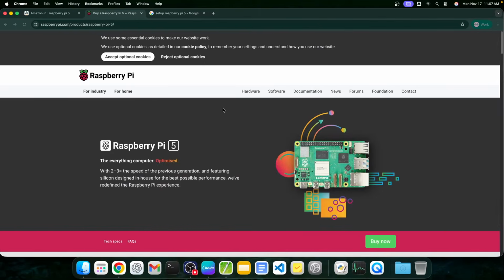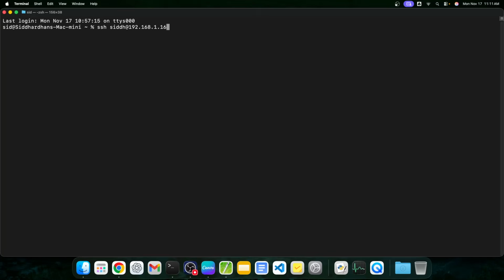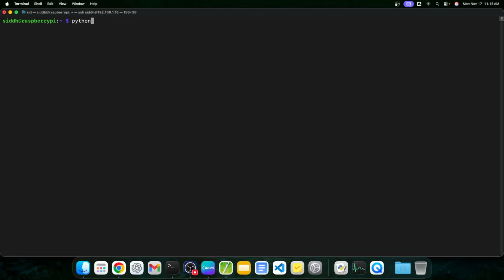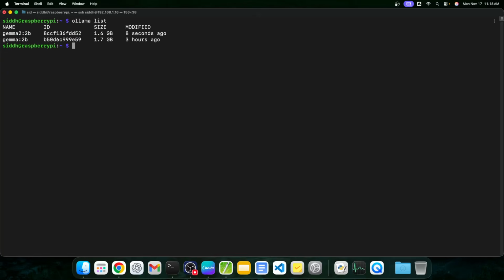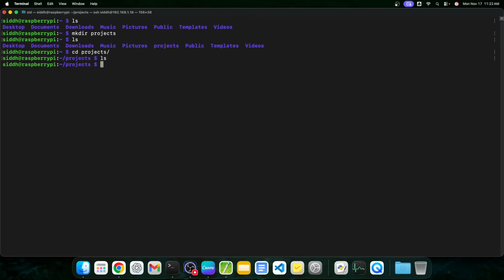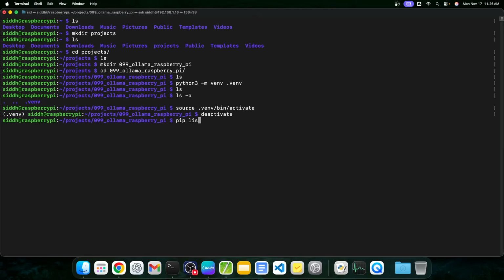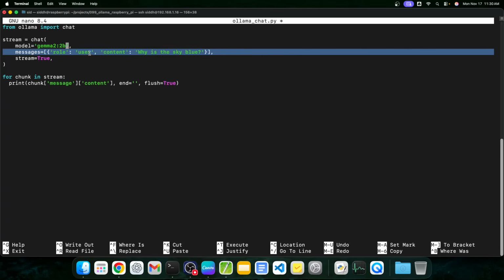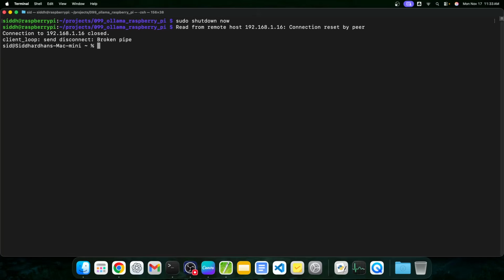Run LLMs on Raspberry Pi using Ollama | Full Step-by-Step Guide (Edge AI Tutorial)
Ready to run real Large Language Models on a Raspberry Pi?
In this step-by-step tutorial, I’ll show you how to install Ollama on a Raspberry Pi, pull the Gemma 2B LLM, run it in verbose mode, and finally build a Python script that streams AI responses in real time.

This tutorial is perfect if you want to build edge AI applications, offline AI assistants, IoT projects, home automation systems, or private LLM setups that don’t rely on the cloud.

🔧 What you’ll learn in this video:
 • SSH into Raspberry Pi
 • Install Python + venv
 • Install Ollama (step-by-step)
 • Pull Gemma 2B model
 • Run the model locally with no internet
 • Write a Python streaming script using Ollama API
 • Build the foundation for edge AI projects

Running AI on the edge gives you:
 • Full privacy
 • Offline functionality
 • No API costs
 • Low latency
 • Perfect for robotics, IoT & embedded AI

Raspberry Pi, Edge AI, Generative AI, LLMs, Python, Cloud, Deployment, IoT, DevOps & more!